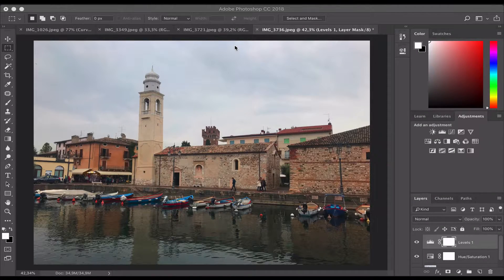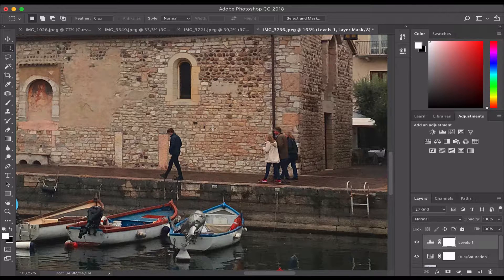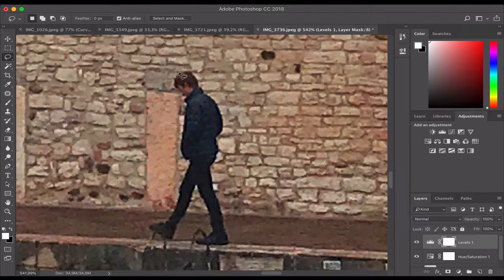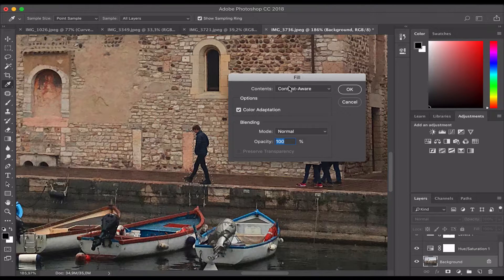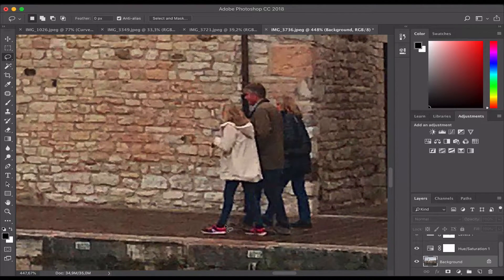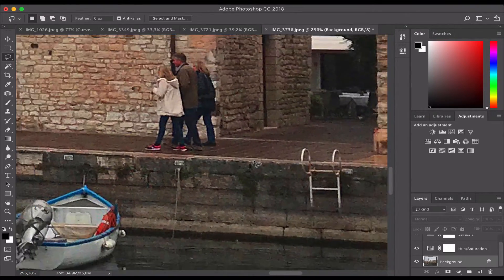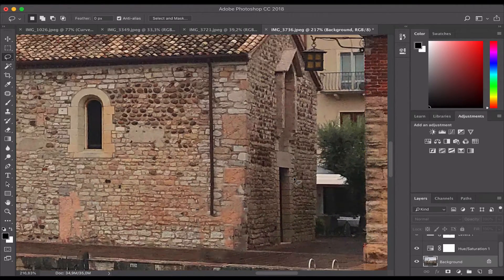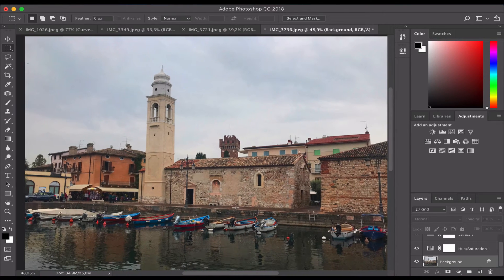Adobe Photoshop - Using the Lasso tool to remove objects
We remove a more complex object from a photo using the lasso tool